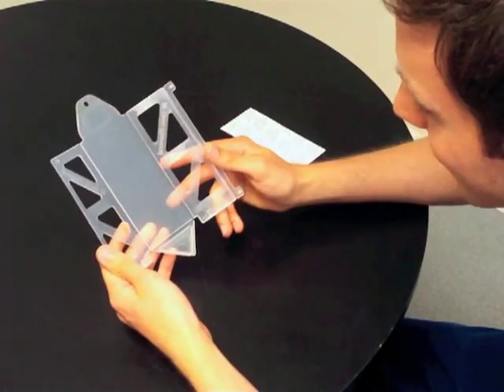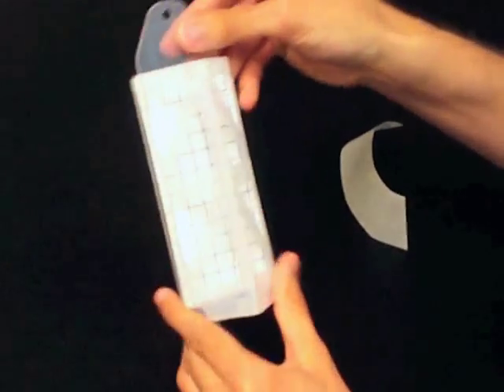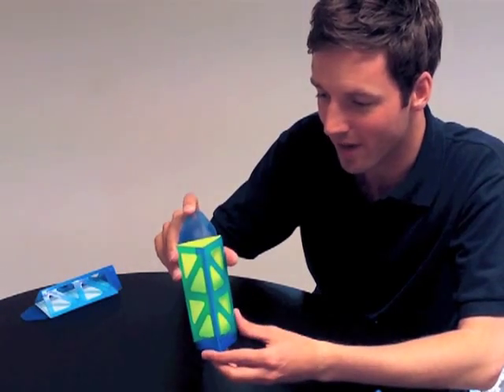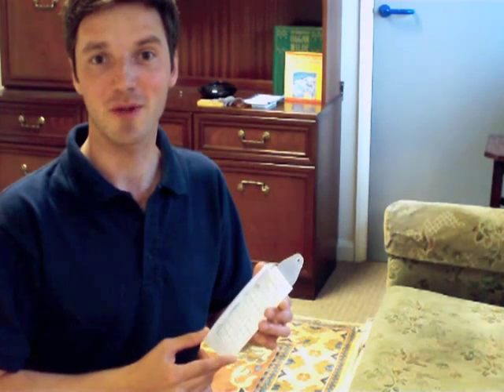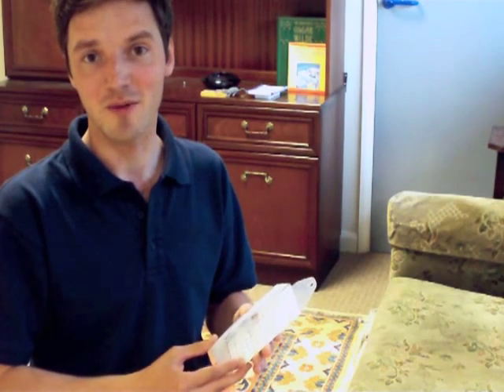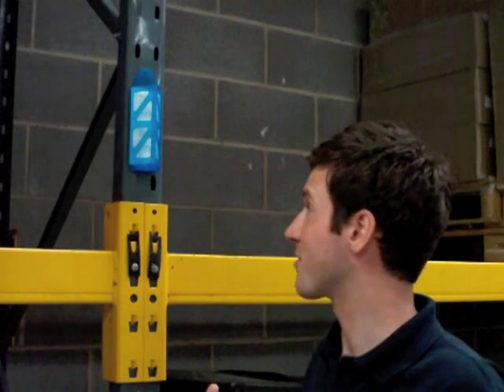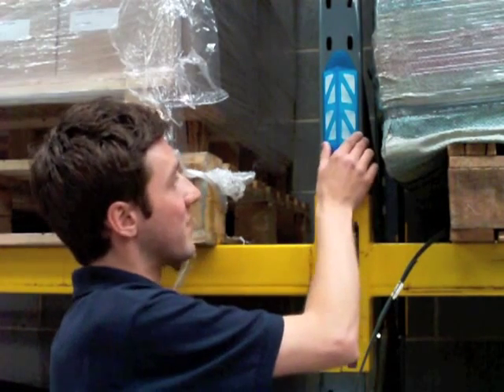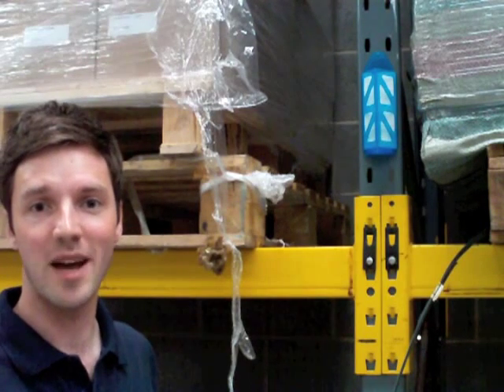Demi Diamond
• A versatile flying insect monitoring station designed for use in areas where Fruit fly (Drosphila) are a problem.

• A small reservoir at the bottom of the monitor means attractants can be added to maximise the monitors efficacy.

• Patterns of triangular holes allow easy access to flying insects whilst making inspection quick and easy.

• Yellow glue board means maximum attractiveness to flying insects.

• Glue board is simple and quick to change.

• Can be used to monitor various other problem insects, e.g. as Stored Product Moths (Ephestia and Plodia) and textile Moths (Tineola bisselliella).

• Doubling of the AF Glue Pads will give a larger catch area, especially useful in areas of high anticipated infestation.

• Can be wall mounted or free standing.

• Supplied flat, ready for assembly.